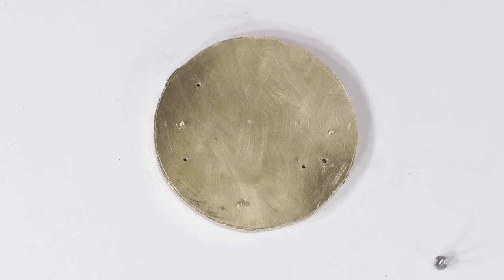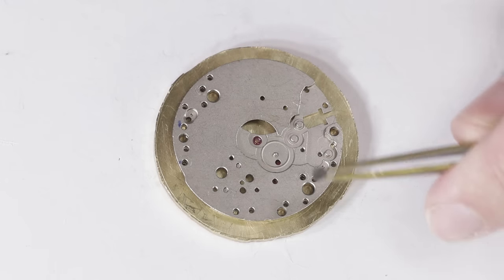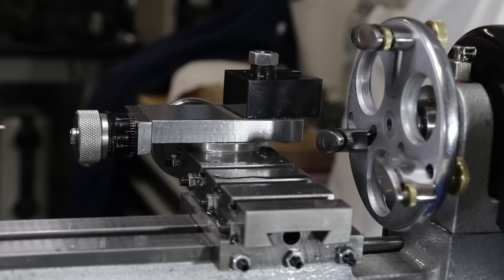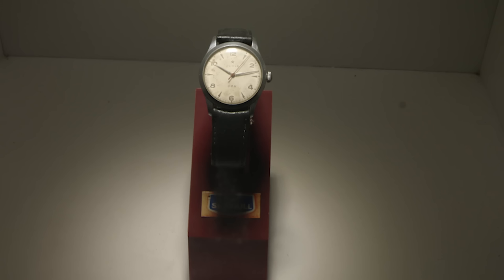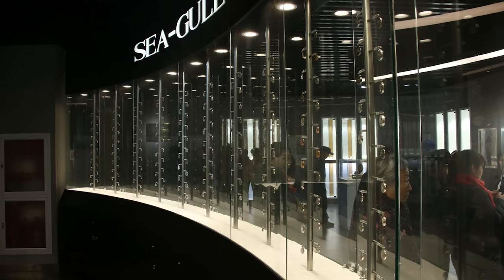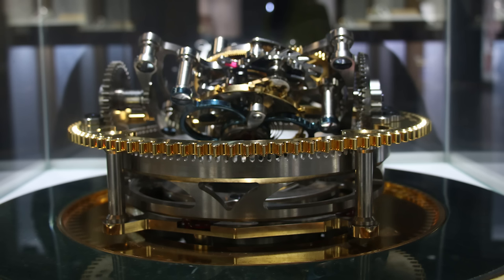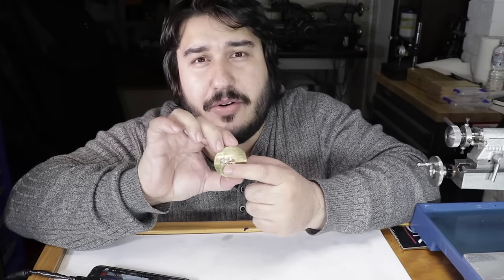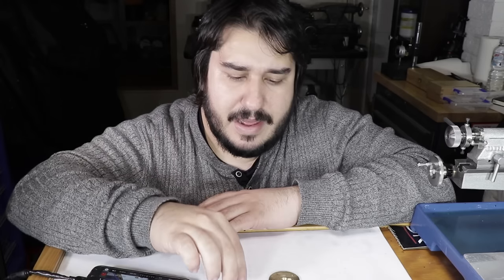Visit to Sea-Gull Watch Factory | Watchmaking Vlog #7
Watchmaking Vlog Episode 7

In this watchmaking episode I continue working on making my watch. That method I spent time and experimented with paid off as it is a faster and more accurate way of making a watch than I had previously tried.
I visited the Sea-Gull Watch factory and museum at the beginning of the year, and I show a few things from inside the museum. I think it is an awesome place to visit for anyone who is interested in watches.

I hope you enjoyed this episode, plenty more watchmaking to come.

Music
DJ Quads – Early